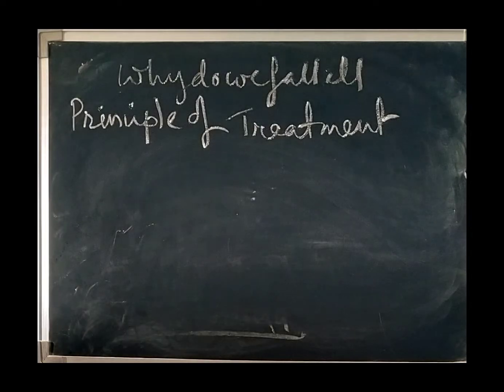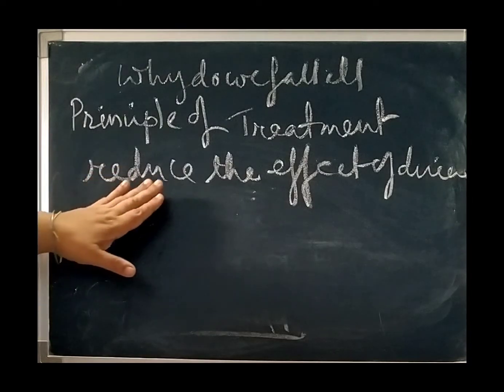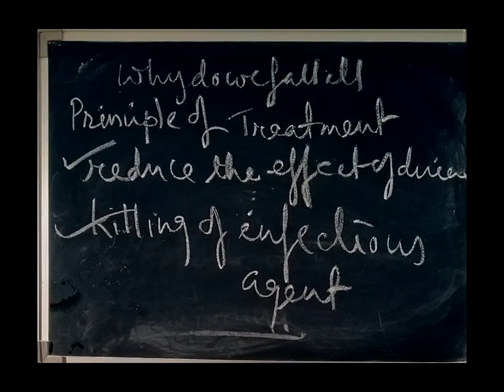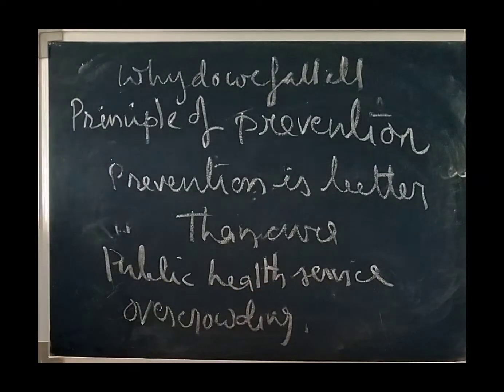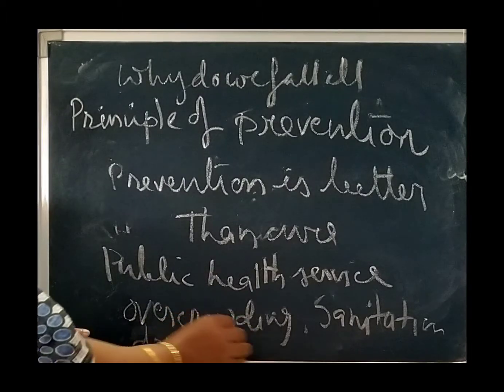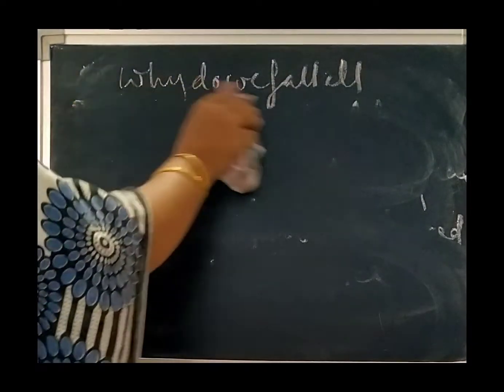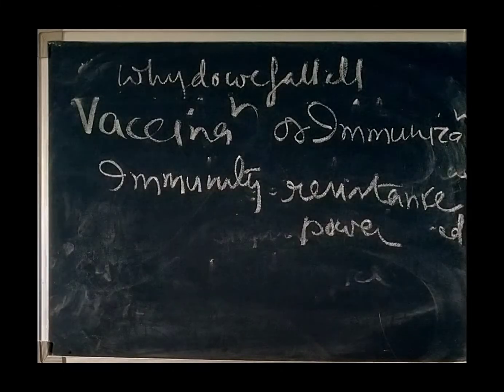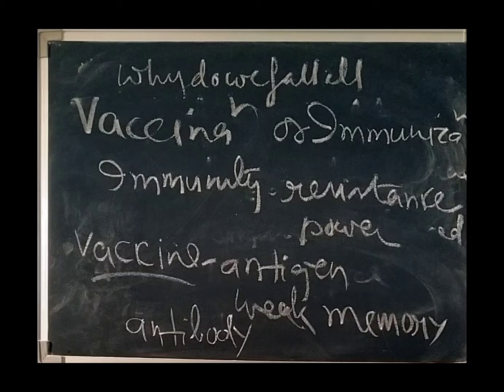class 9health 6